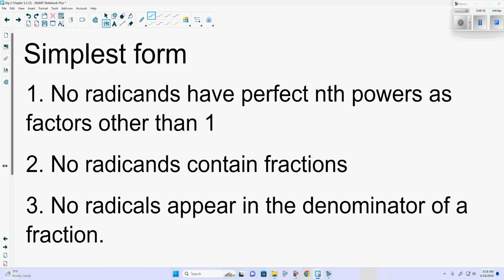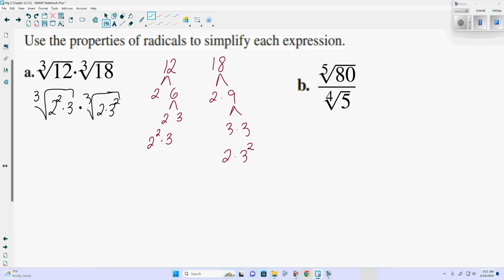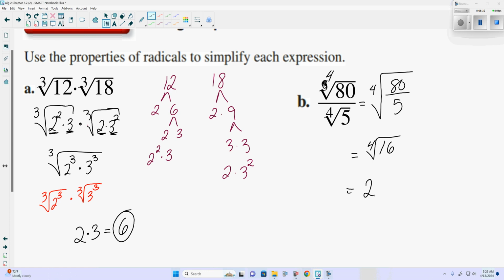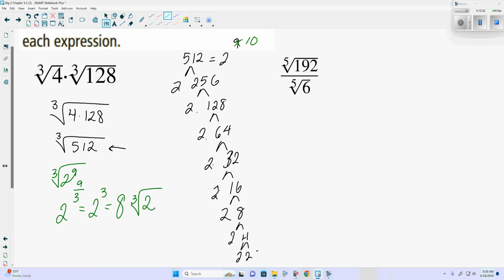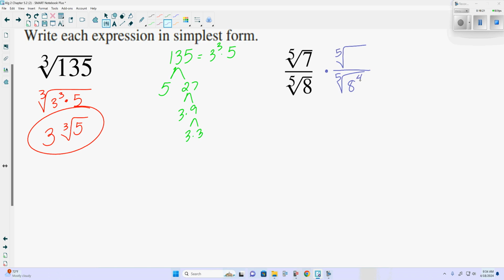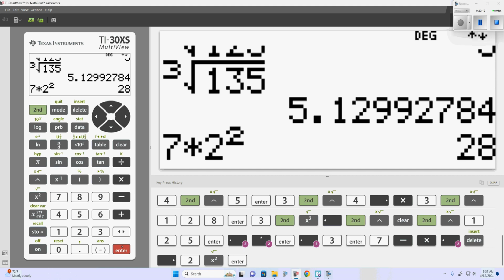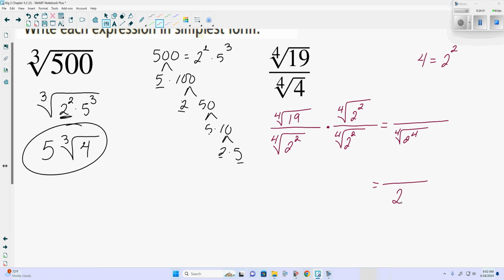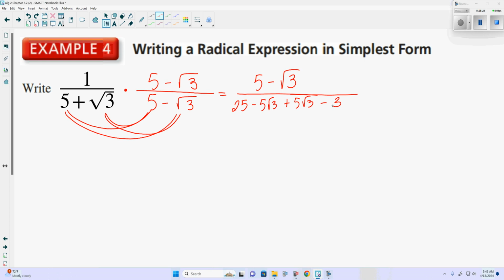Algebra 2 Chapter 5.2 (2)